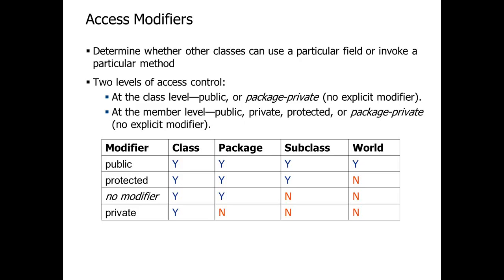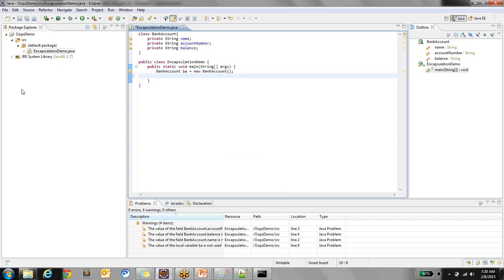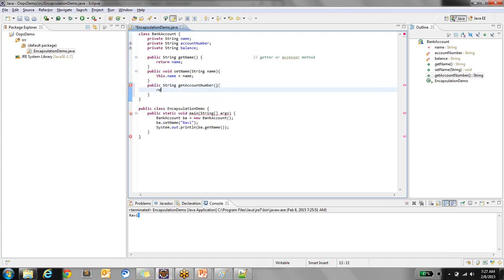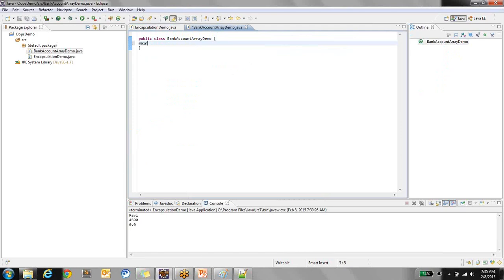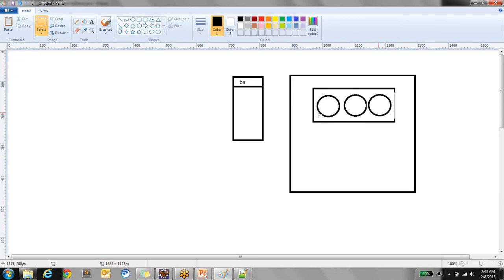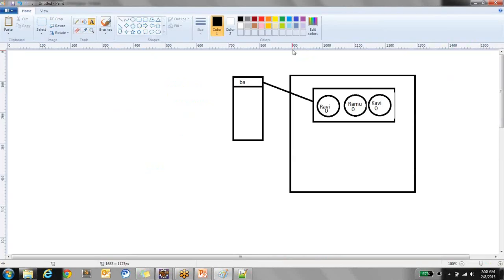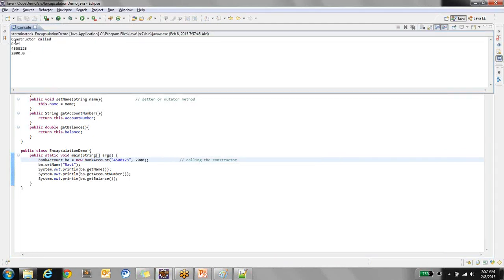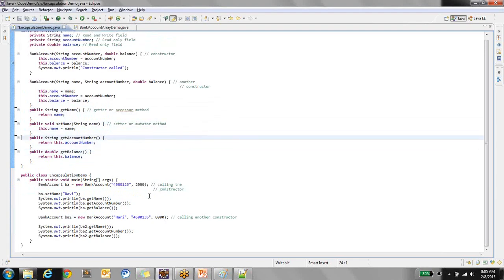Java Full Course Part 5: Encapsulation in Java, Real-Time Examples | Getters, Setters & Constructors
🎓 Welcome to Part 5 of the Core + Advanced Java Course by Entirety Technologies!

In this session, we explore one of the most important OOP pillars — Encapsulation — using clear concepts, real-time scenarios, and practical demos. We show you how to protect your data, use getters and setters, and implement constructors effectively while designing Java classes.

🔍 What You’ll Learn in This Video:

1) What is Encapsulation in Java?
2) Real-World Demo: Preventing Direct Data Access
3) Using getters and setters to Control Data Flow
4) Java Bank Account Example (Array of Objects)
5) Understanding Local vs Instance Variables
6) Constructor Types in Java
7) Default Constructor
8) Parameterized Constructor
9) How to Access Constructors While Creating Objects
10) Visual Flow Chart Explanation of Code Execution

💡 Why Encapsulation Matters:
✔ Secure your object data from unauthorized access
✔ Enable maintainable and scalable code
✔ Helps in creating modular & testable applications

🎁 Included in Our Course:
✅ Internship + Experience Letter
✅ Placement Support & Job Assistance

🎯 Best Suited For:
B.Tech/BCA/MCA Students
IT Freshers & Job Seekers
Working Professionals & Java Beginners

🌐 Entirety Technologies – Learn. Code. Grow.